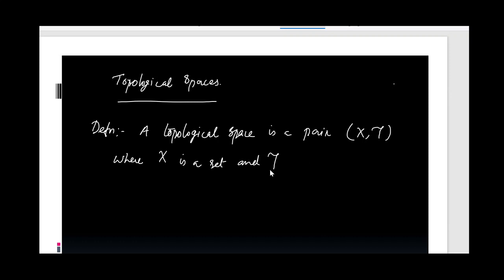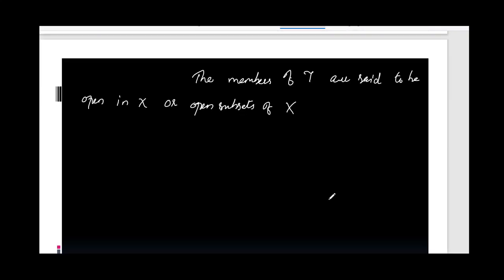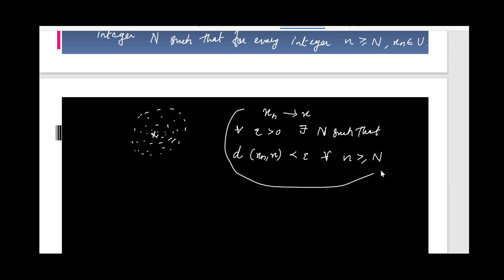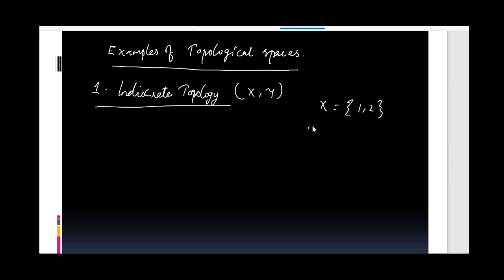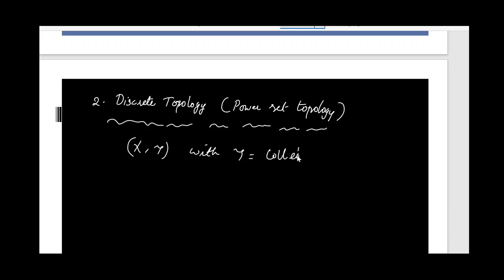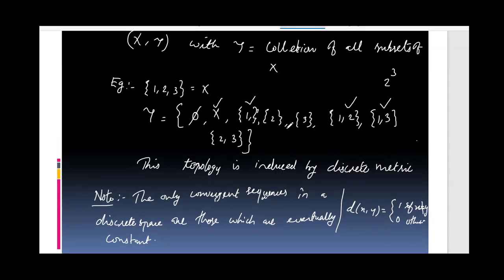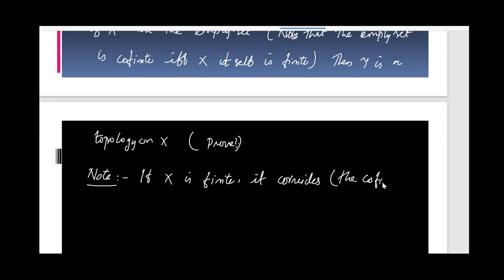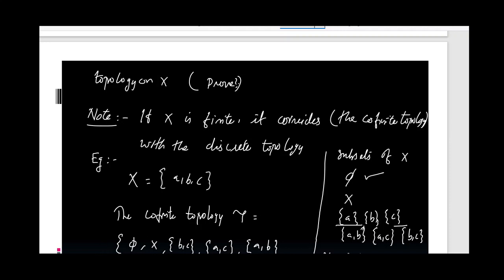Topological space definition